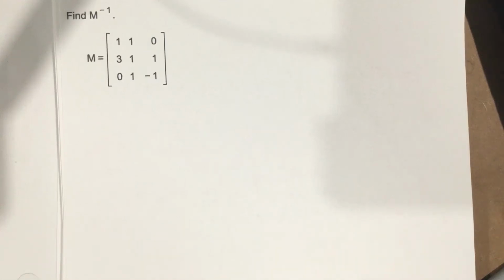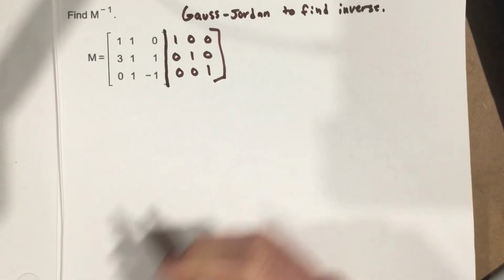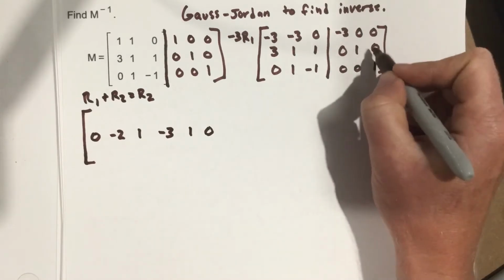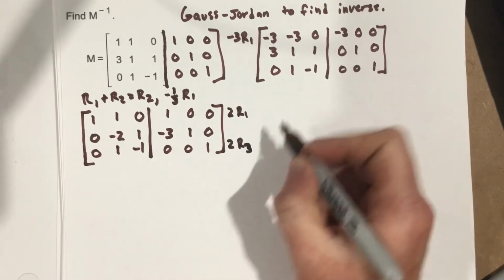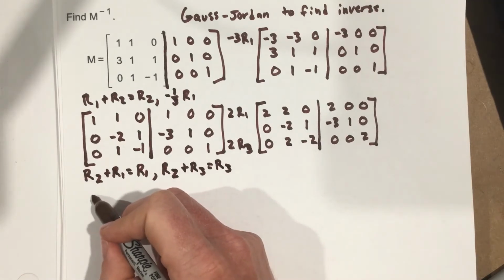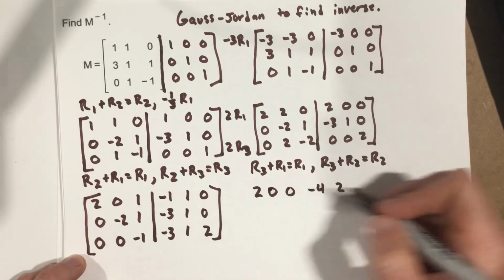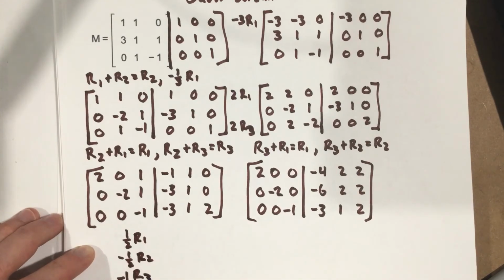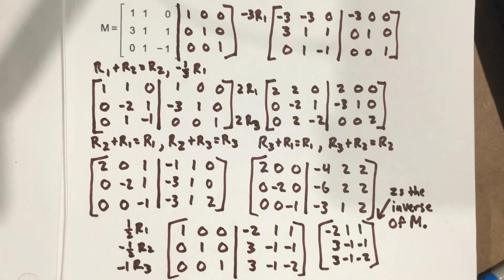9.6 - Problem #4 (Precalculus)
Finding Matrix Inverses